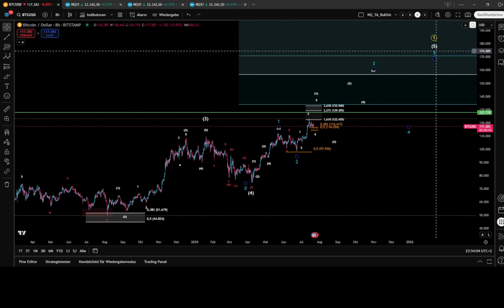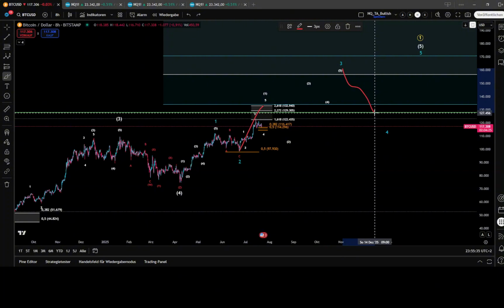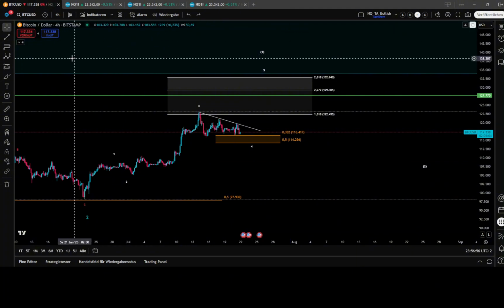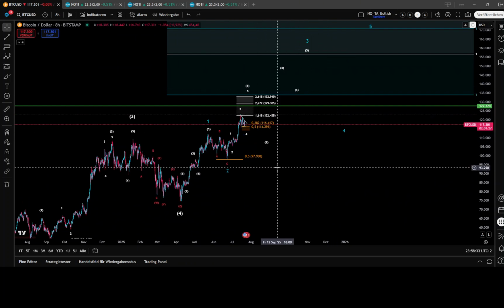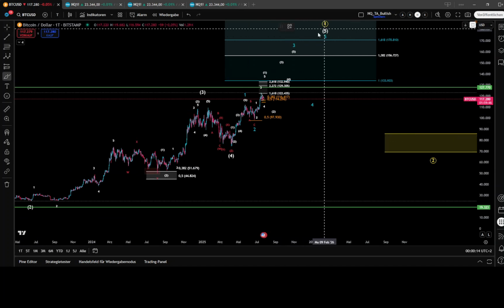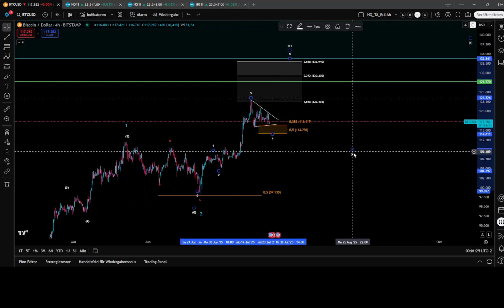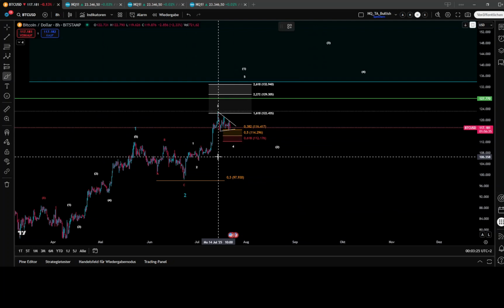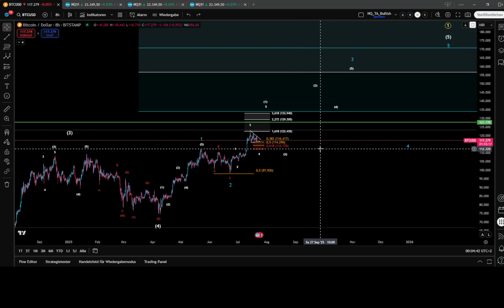What's Next for Bitcoin? Bitcoin BTC Elliott Wave Forecast Analysis